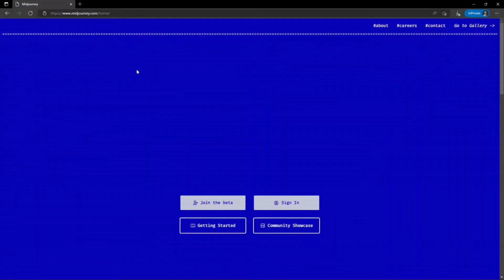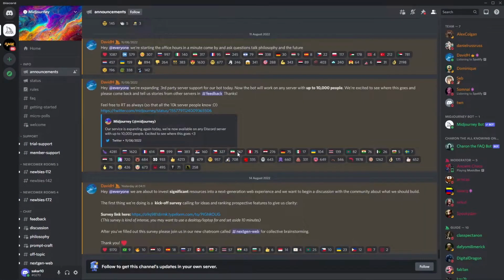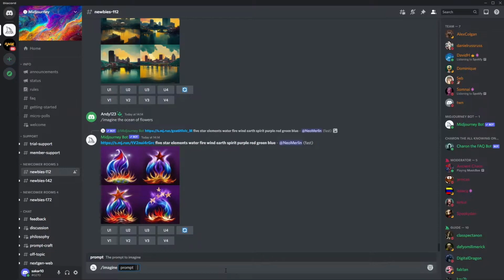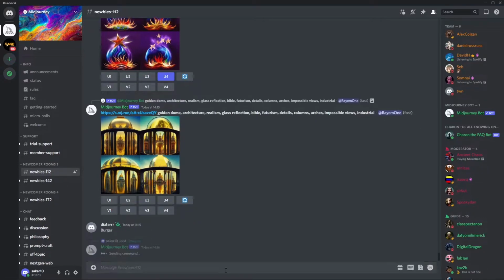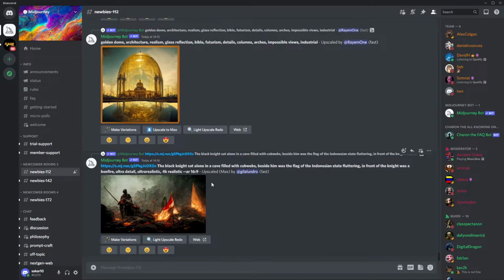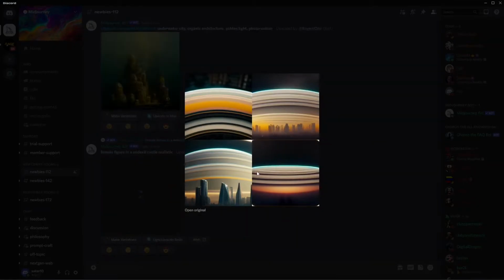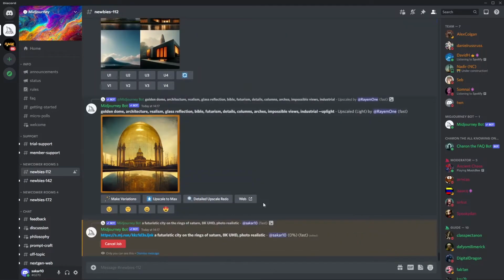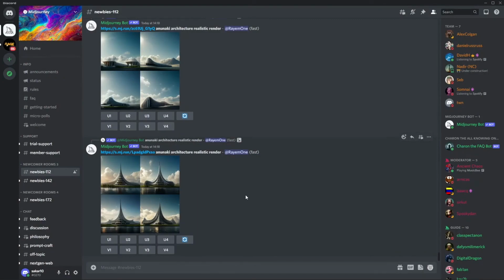Midjourney AI tutorial: How to use Midjourney 2023 (AI art)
MidJourney is an AI-powered system that creates images from user prompts. This video will look at how to use the Midjourney 2022 AI art program. This powerful tool allows you to easily create stunning digital artwork, and in this Midjourney ai tutorial, we'll show you how to get the most out of it. So whether you're a beginner or an experienced artist, this video is for you!

00:00 What is Midjourmey ai
00:44 how to get Midjourney for free
01:00 How to join Midjourney discord
01:45 How to use Midjourney ai